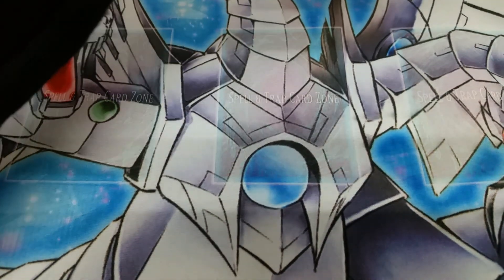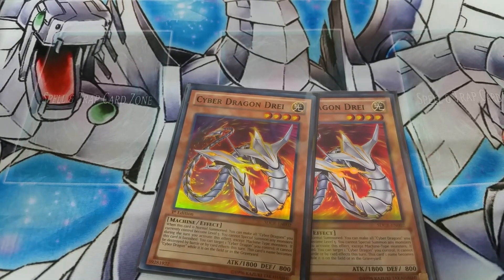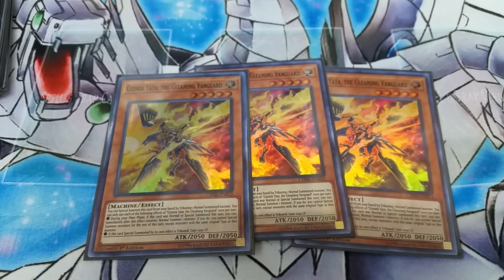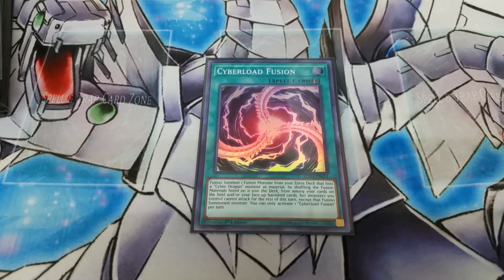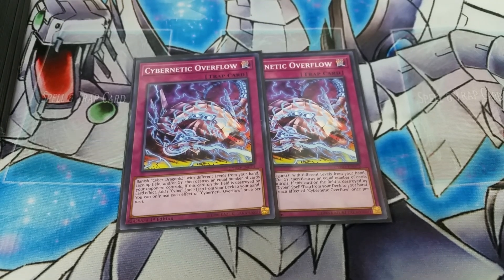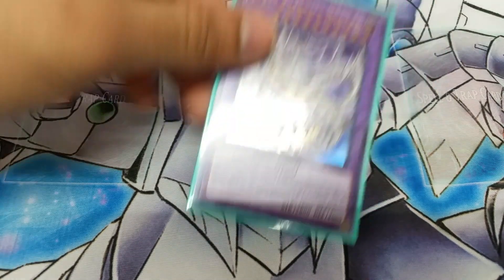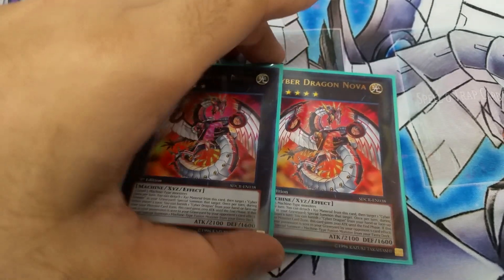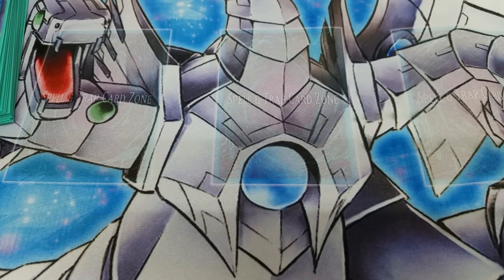Cyber Dragon deck Profile Yugioh 2019 Post Chaos Impact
This is an all new cyber dragon deck profile featuring a new cyber dragon support in gizmek yata. The deck is a lot more effective. This is also the anime deck of Zane Trusdale in yugioh gx